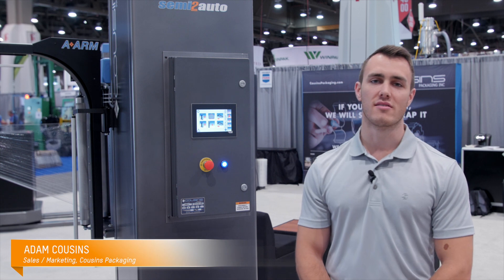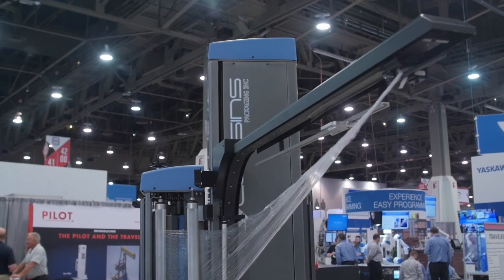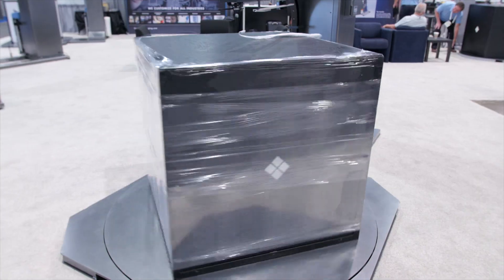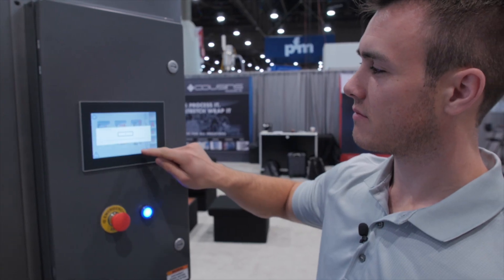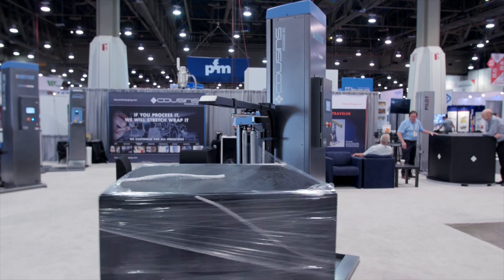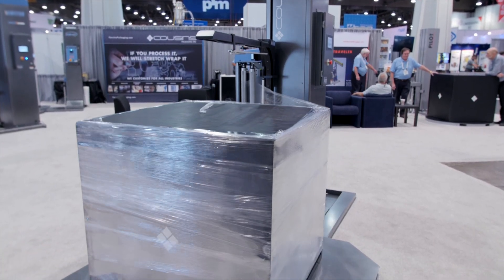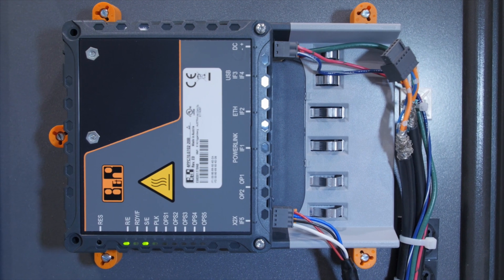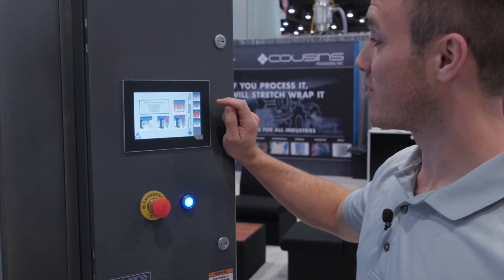Automated by B&R – Cousins Packaging: LP Switch A-Arm @ PACK EXPO 2019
Cousins Packaging showcased their innovative stretch wrapping machine, the LP Switch A-Arm at PACKEXPO2019. This machine comes as both a semi-automatic and with the A-Arm addition making it a fully automatic. The A-Arm itself is a patented technology that has allowed the machine to become the most cost effective, practical and reliable fully automatic platform stretch wrapper on the market. The LP Switch A-Arm machine is integrated with B&R PowerPanel C30, IO and VFDs.